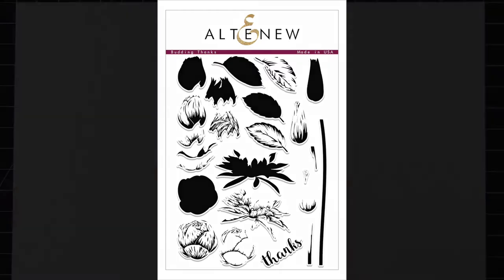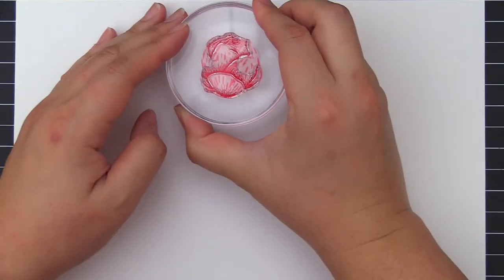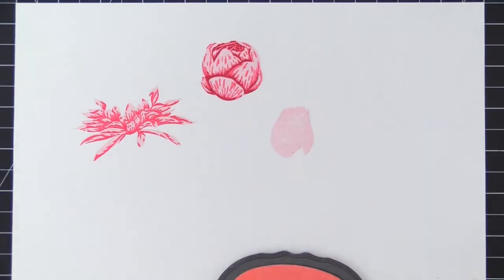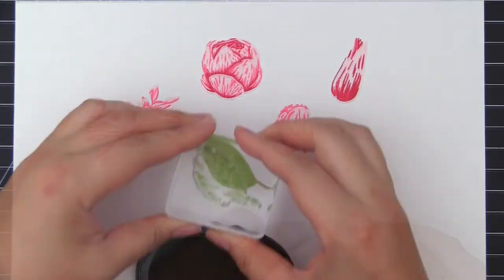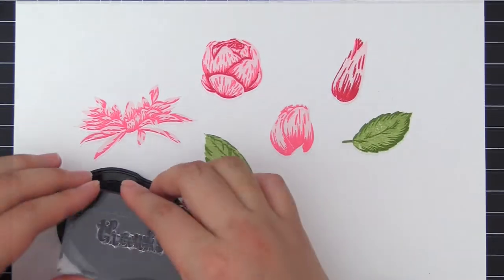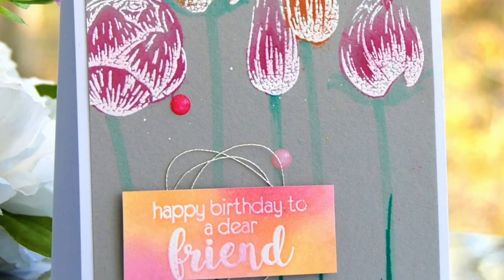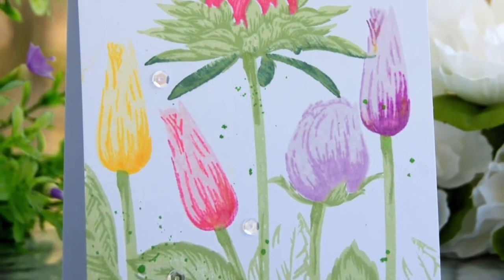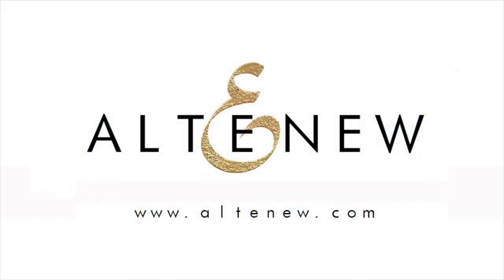Altenew Stamps Intro - Budding Thanks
Stunning and intricately detailed layered flower buds are the highlight of this stamp set. You will find lining them up to be a breeze, for quick and beautiful stamping. It also coordinates with our Best Buds stamp set, you so you can have the option to stamp the floral outlines and make these images pop!